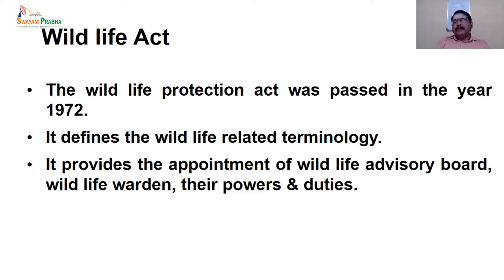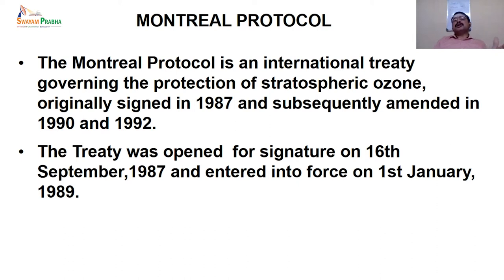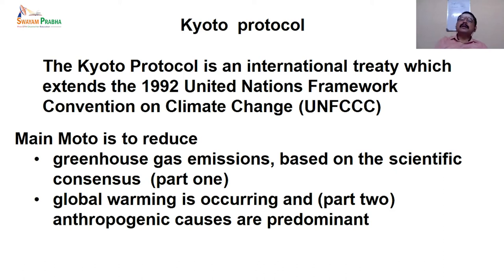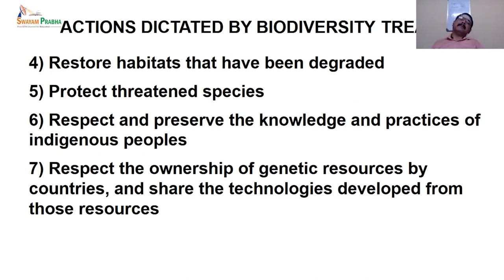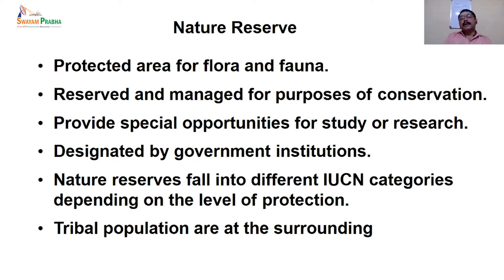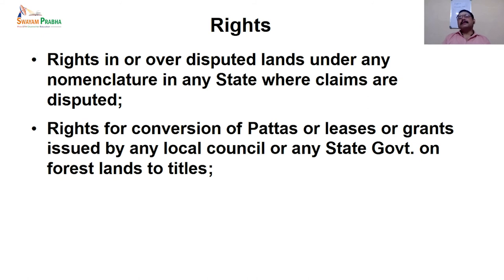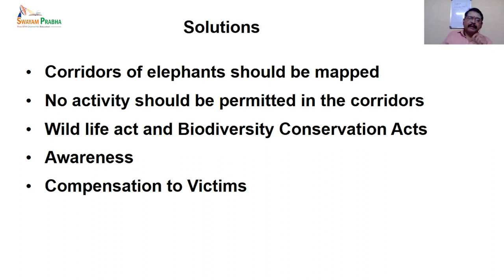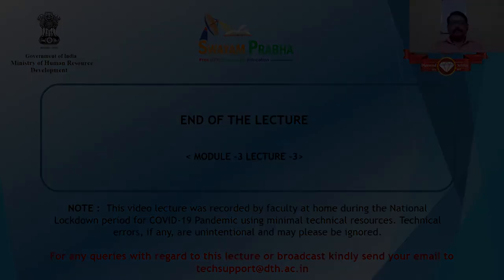Wild life act, Kyoto, Montreal Protocol, Convention of Biological Diversity, Nature reserves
Subject:Environmental Studies
Course:Environmental Science